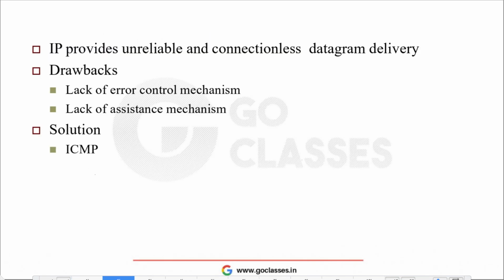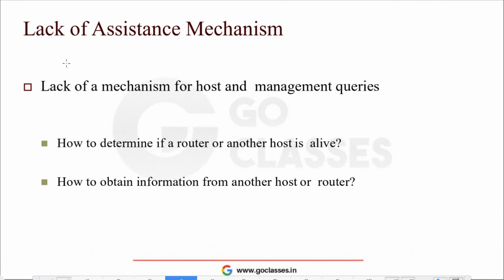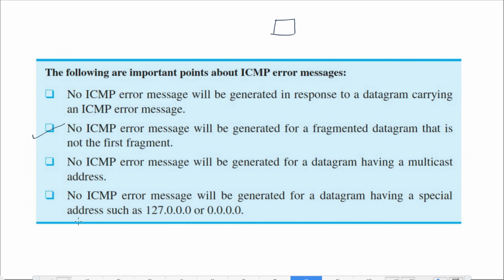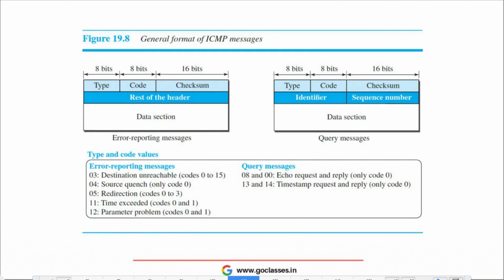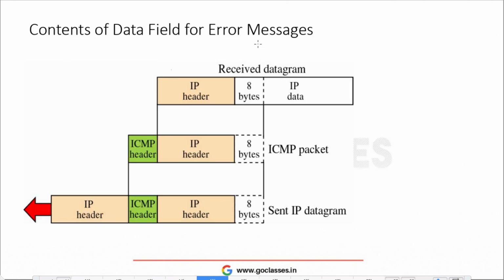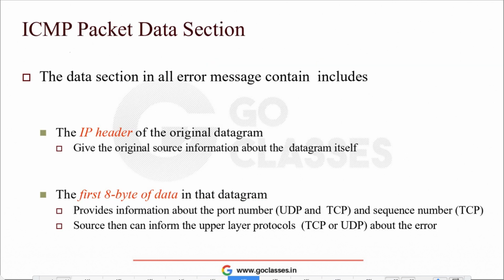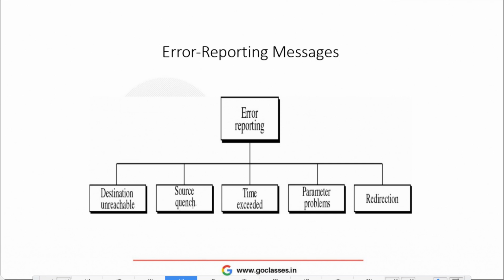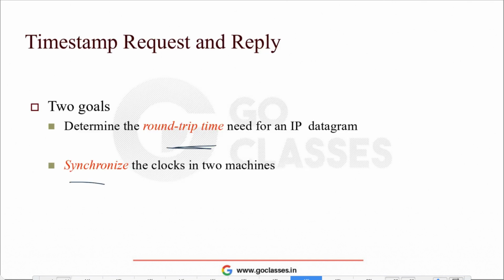Lecture 33. ICMP Full Detailed Explained | GATE Crash Course | Computer Networks Full Course Hindi